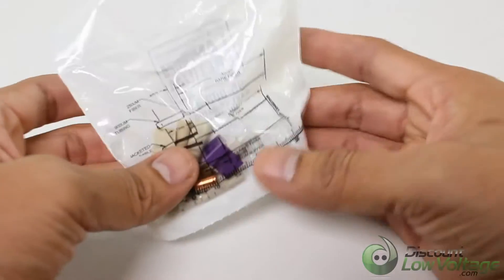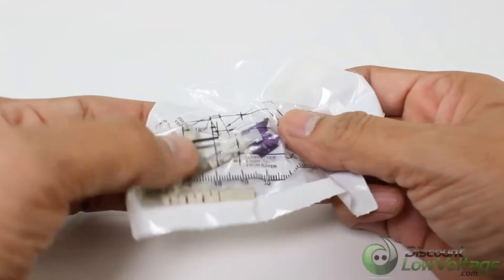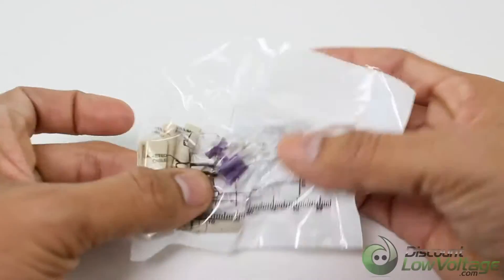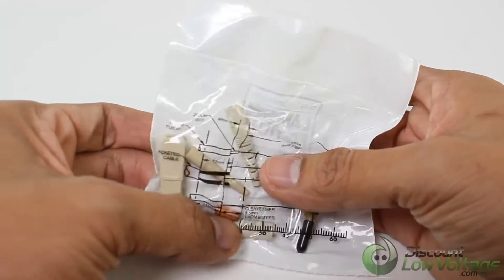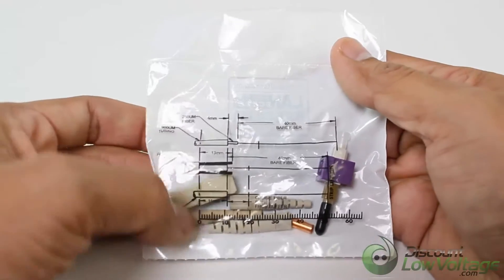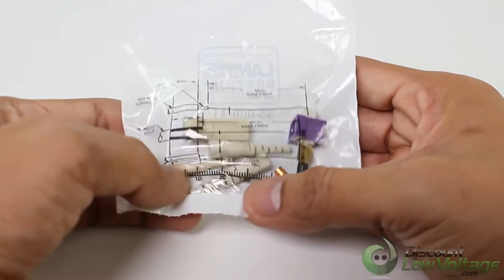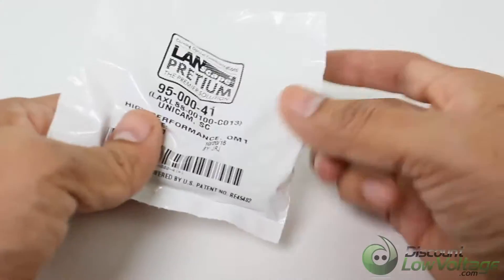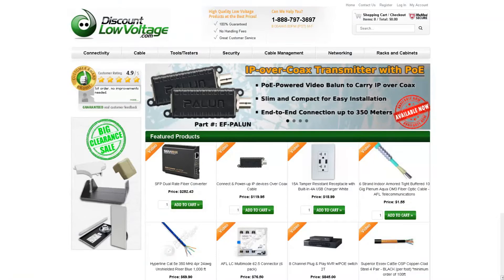Corning Unicam SC Connector 62.5/125 OM1 Multimode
62.5 Multimode fiber, individually packed, 2.9mm boots and 900um beige housing, ceramic furrule. Connect directly to workstations or electronics, horizontal cross-connect, intermediate cross-connect, main cross-connect.